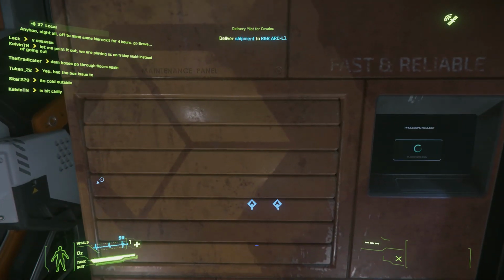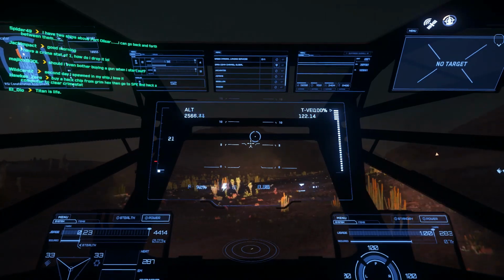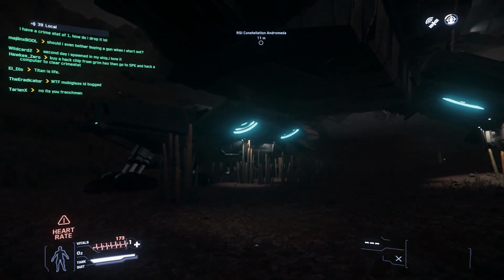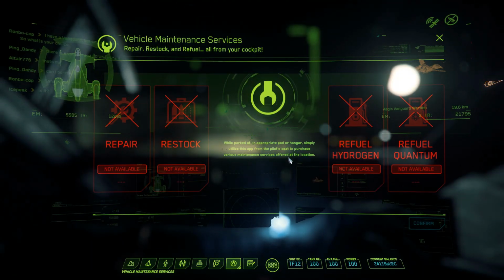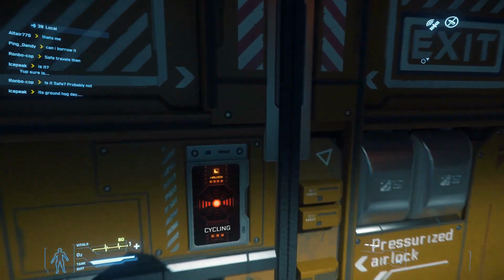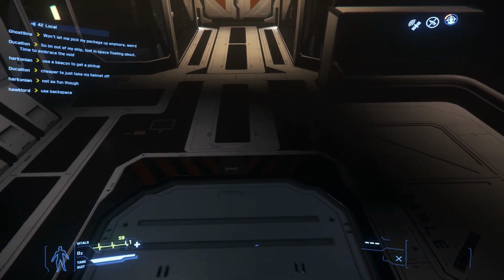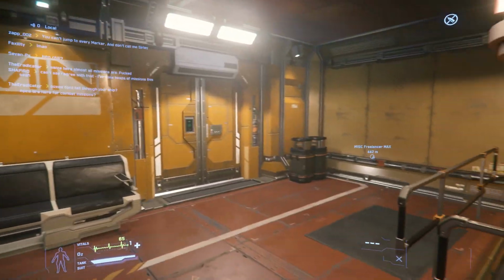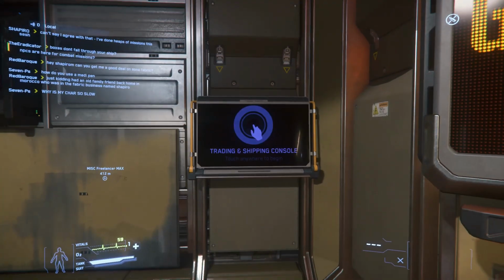Star Citizen - Everything Wrong with Alpha 3.6 branch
Don't get me wrong, I really enjoy Star Citizen 3.6.1, but there still are some bugs that CIG needs to fix... here are those.